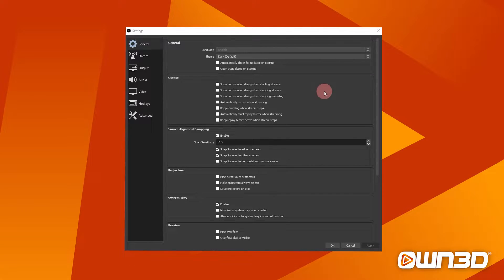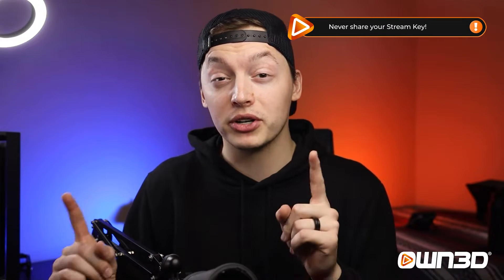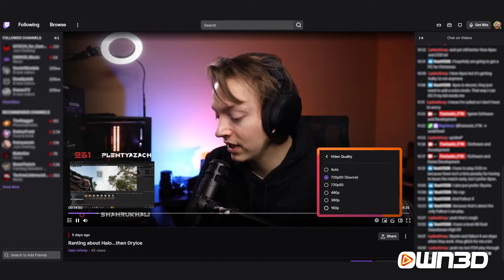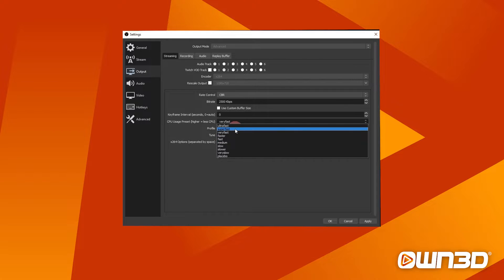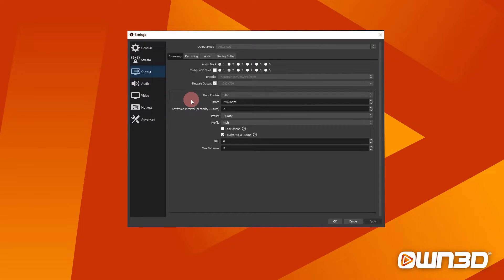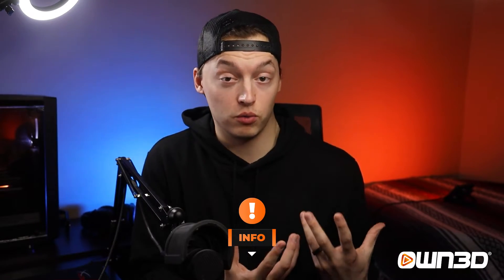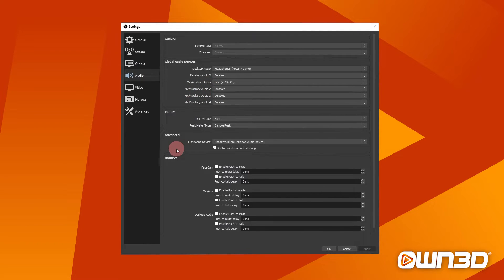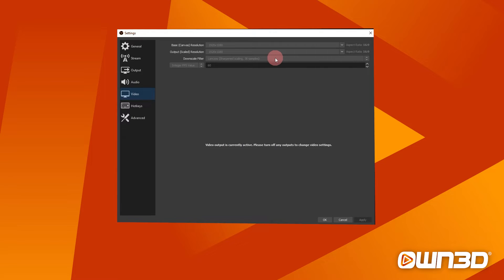BEST OBS STREAMING SETTINGS GUIDE 2022 - Ultimate tutorial to go live NOW!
This video will guide you through all the most important OBS settings so you can go live in no time and get the most out of your OBS streaming settings.

In this complete guide, we will talk about ALL settings for OBS and live streaming in 2022, including OBS general settings, stream settings, OBS Output and Bitrate, Output x264 CPU, Nvidia NVENC, AMD Encoder for OBS, OBS Audio and Video as well as Advanced settings and internet connection.

Do you want to learn how to set up every element of your stream overlay? Follow our playlist with simple step-by-step guides for each element quickly explained in single videos so that you can gather precisely the information you are looking for.

00:00 - 00:40 Intro
00:40 - 01:13 OBS general settings
01:13 - 02:05 Stream settings
02:05 - 04:13 Output and Bitrate
04:14 -  05:16 Output X264 CPU
05:17 - 07:16 Nvidia NVENC Specs
07:17 - 07:47 Output AMD Encoder
07:48 - 07:59 Twitch and YouTube
08:00 - 10:03 Audio
10:04 - 11:10 Video
11:11 - 12:59 Advanced settings
13:00 - 13:39 OWN3D.pro and Outro

▬▬▬ARTICLES & TOOLS MENTIONED▬▬▬

▬▬▬▬▬▬TEACHER▬▬▬▬▬▬
Your teacher for this video is Liam. Check out his content here:

▬▬▬▬▬▬OUR SUBSCRIPTION MODEL▬▬▬▬▬▬
OWN3D.pro
The best streaming tool for every streamer.

🎶  sounds & music
🤖  chatbot
➕  extensions and tools

THE plugin for OBS Studio!

▬▬▬▬▬▬OUR SHOP▬▬▬▬▬▬
OWN3D.tv